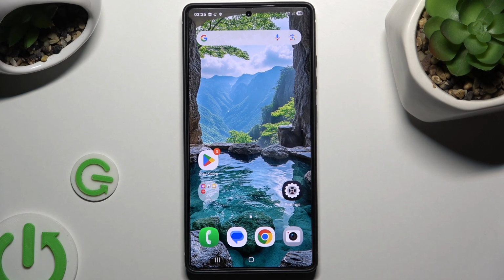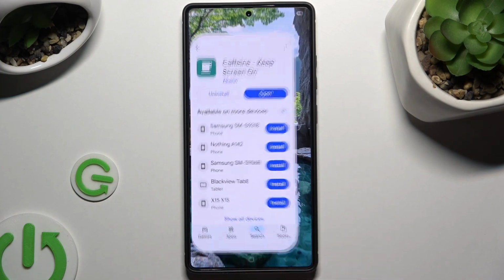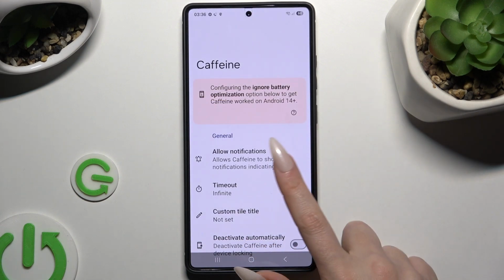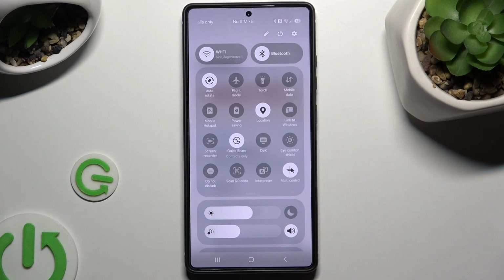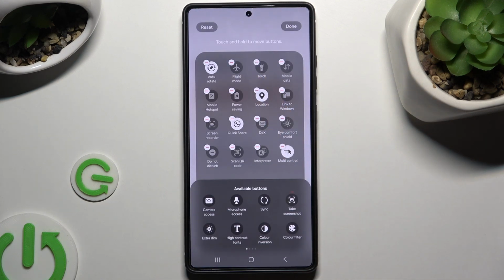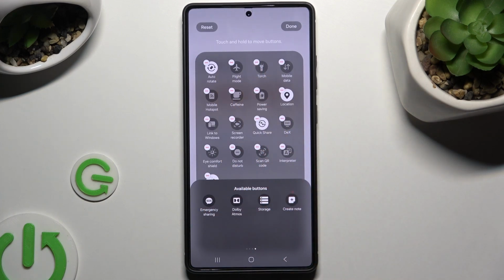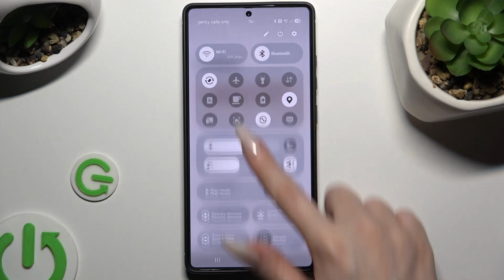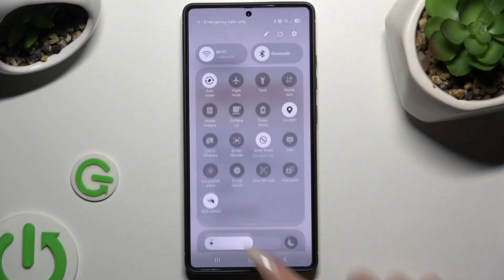How to Change Screen Timeout to Never on SAMSUNG Galaxy S25 Ultra - Use Caffeine App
In this video, we’ll show you how to change the screen timeout to never on your SAMSUNG Galaxy S25 Ultra using the Caffeine app. This app keeps your screen on indefinitely, perfect for reading, watching videos, or any task where you need the display to stay active.

How to keep your screen on forever on SAMSUNG Galaxy S25 Ultra?
How to use the Caffeine app to disable screen timeout on SAMSUNG Galaxy S25 Ultra?
How to set screen timeout to never on SAMSUNG Galaxy S25 Ultra?